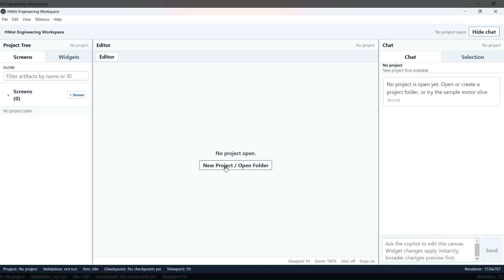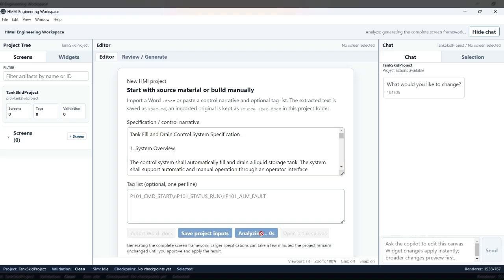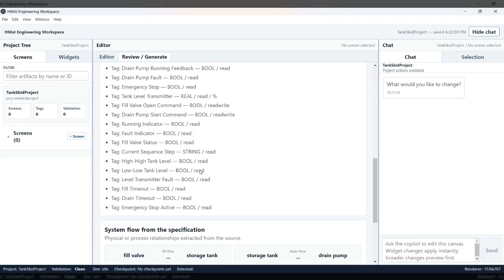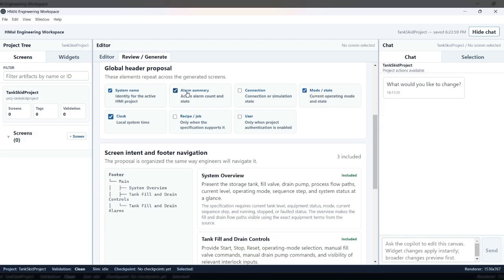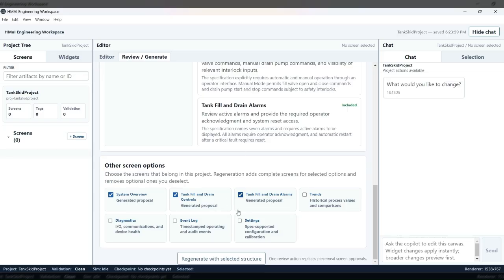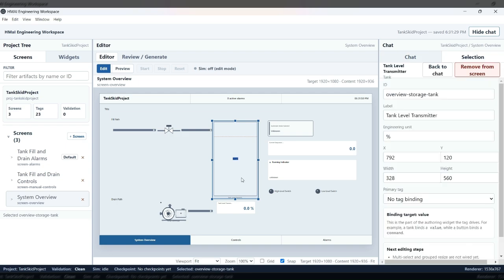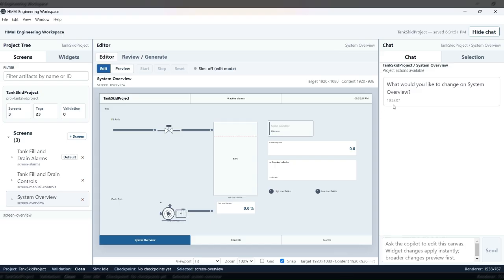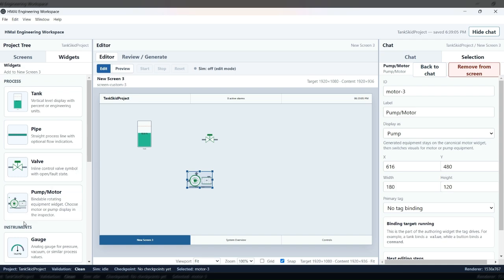Verkas Demo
Verkas HMI is a local, AI-assisted workspace for industrial controls engineers. It turns a machine specification into a constrained, reviewable HMI proposal—then lets the engineer approve the changes and refine the generated industrial screen visually.
Built with Codex, GPT‑5.6, Electron, React, and TypeScript for the OpenAI Build Week — Work and Productivity track.
Verkas HMI is an engineering prototype